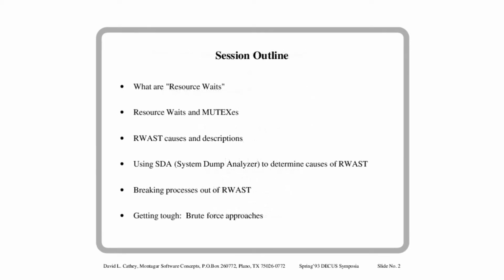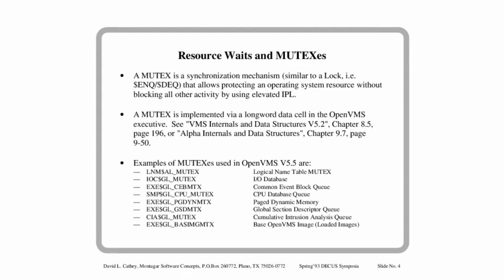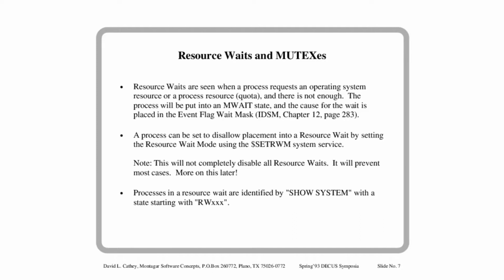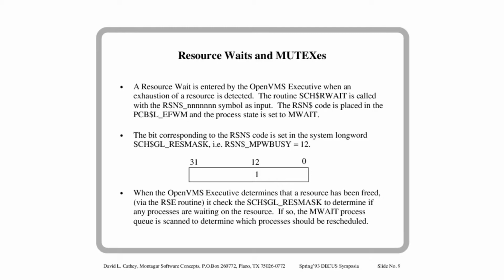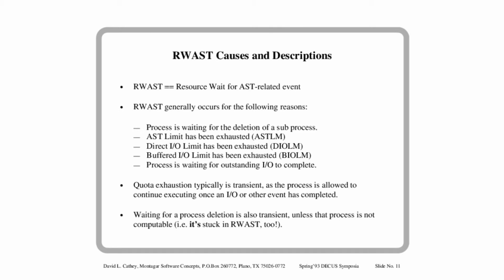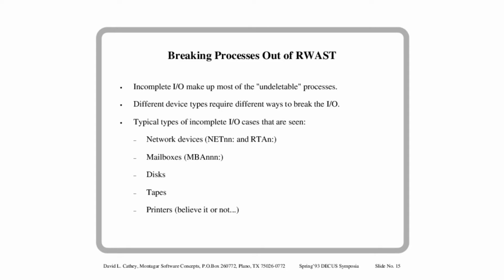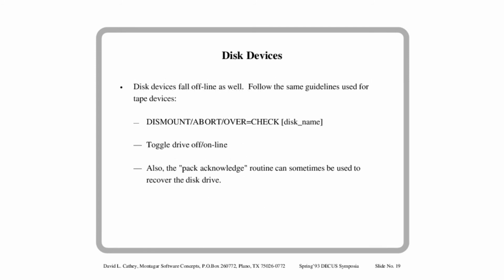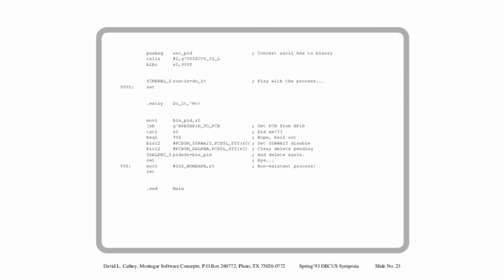Resource Waits in the OpenVMS Operating System - Spring DECUS 1993 VS060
Or: What to do when you are R-WASTed by OpenVMS

This is the original recording and session notes for the technical presentation at the 1993 Spring DECUS Symposium in Atlanta, GA.

This presentation is a technical discussion about how Resource Wait and MUTEX states work in the OpenVMS Operating system. Also provided are techniques and software source examples that be be used to free processes which get stuck in various MUTEX and Resource Wait states without rebooting or crashing the OpenVMS system.